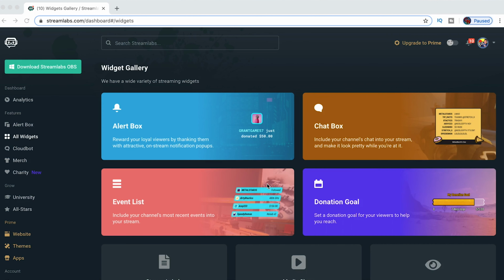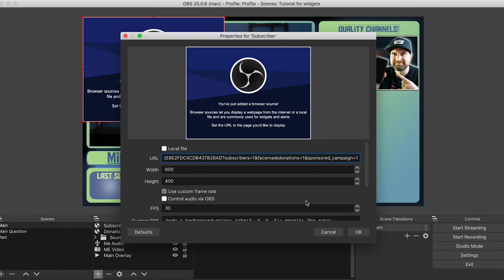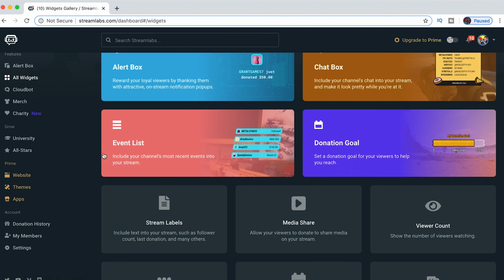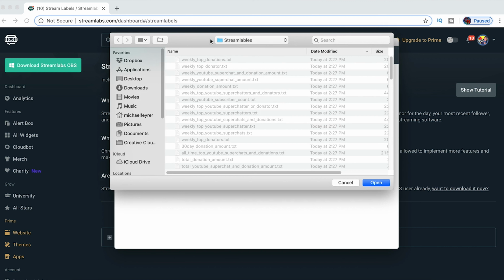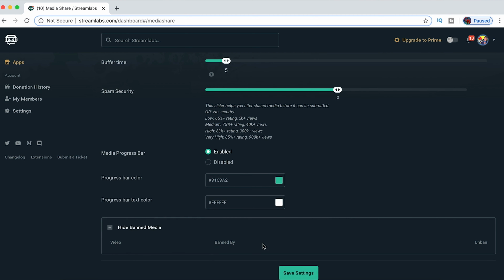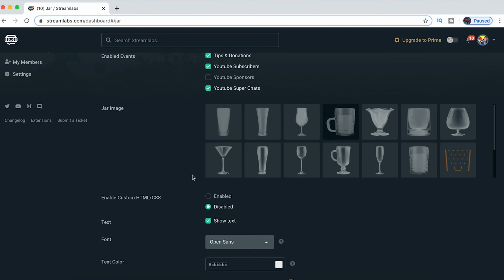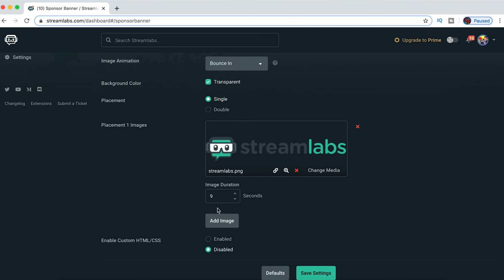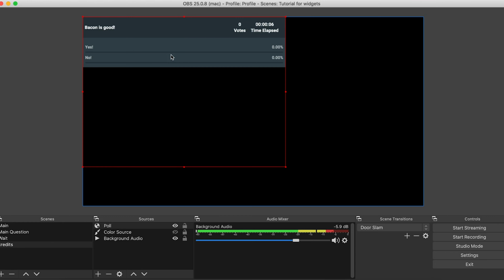Streamlabs Widgets Tutorial for OBS Complete Streamlabs Widget Guide!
This is a complete guide to how to use every widget Streamlabs OBS has in OBS. I explain what each widget does, how to configure them and add them to your live stream in OBS Studio.

I show you how to add Polls, alerts for donations, superchats, and subscribers, how to setup the giveaway wheel and every other widget available in Streamlabs OBS.